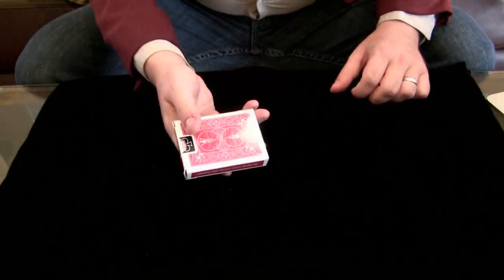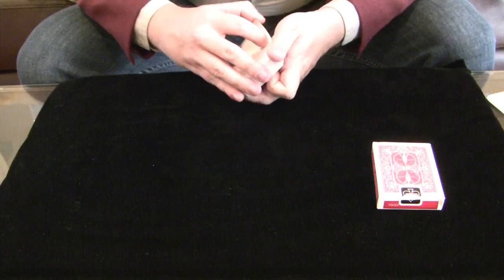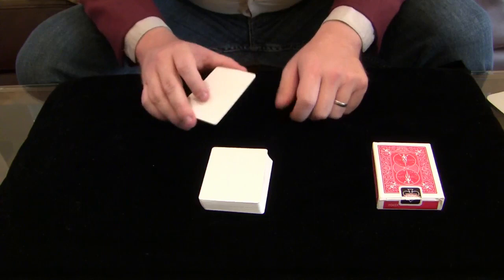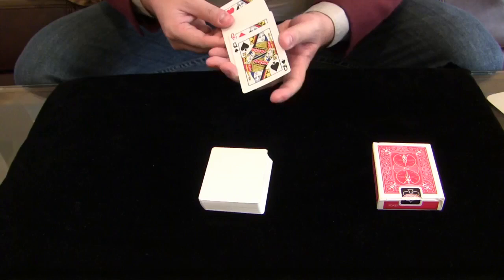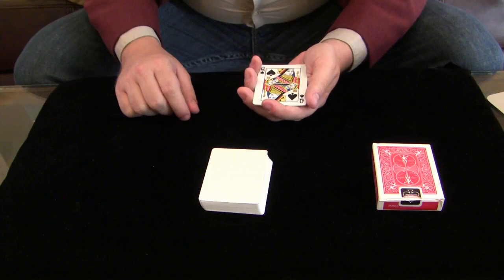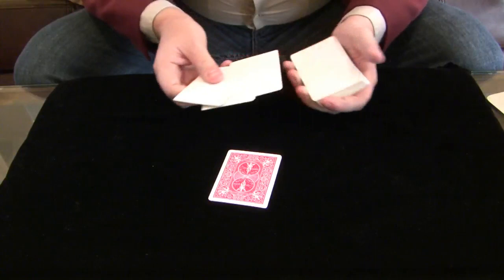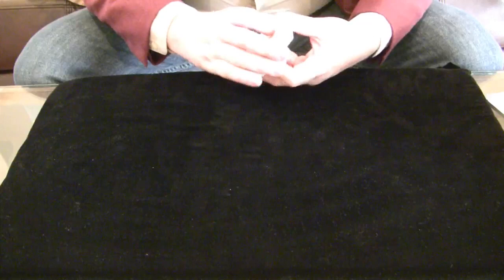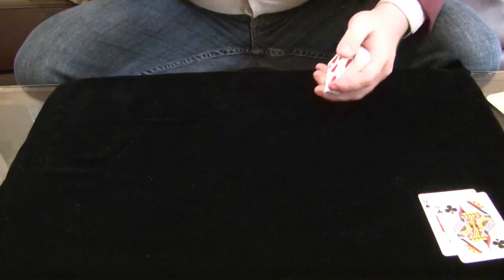"Shootin' Blanks" by Michael O'Brien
"Highly Visual" Blank deck magic trick! Amaze people by printing a deck of cards using magic!

"Shootin' Blanks" is a blank deck routine that is extremely visual, ends clean, and works as a great opener to any card performance. The magician removes a blank deck of cards from the case and explains that using the "imagination", we will print the cards. 1 at a time he prints the 4 Queens, then with just a waive of the hand, magically prints the entire deck. Both front and back!

Feel free to perform the routine as is, or dissect it and perform the bits you like most! Great as a packet trick or full deck performance!

Performance by: Michael O'Brien
Editing by: Michael O'Brien
Influenced by:  -"Retwist" -Maz Haque
                           -"Asher Twist" -Lee Asher
                           -"Reset" -Paul Harris
                           -"What the Blank" -Shoot Ogawa

All video and content otherwise is owned by obrienmagic.